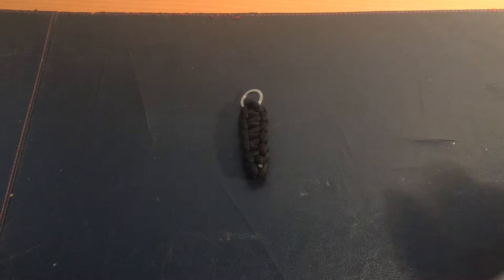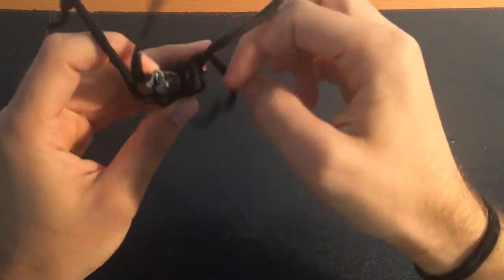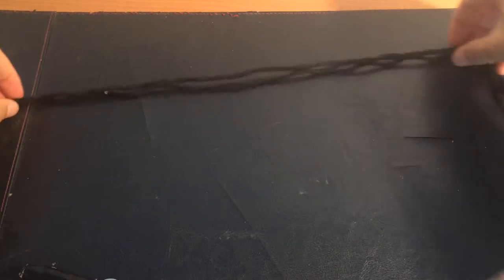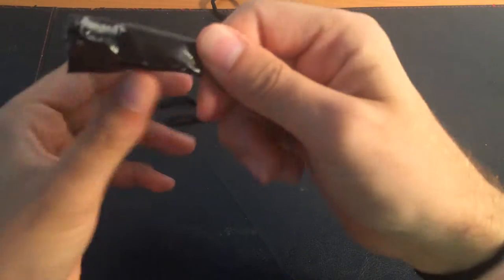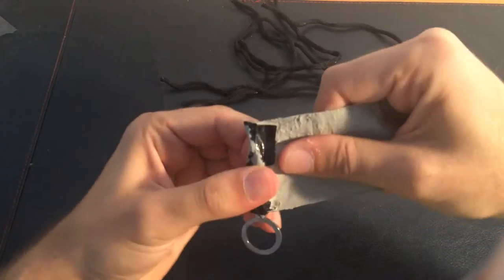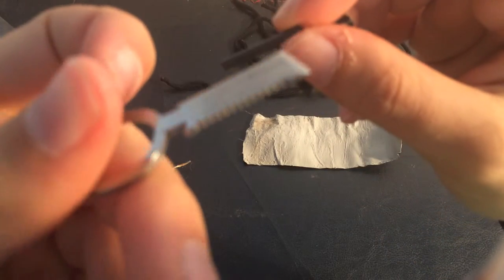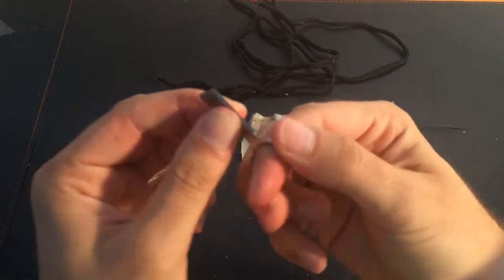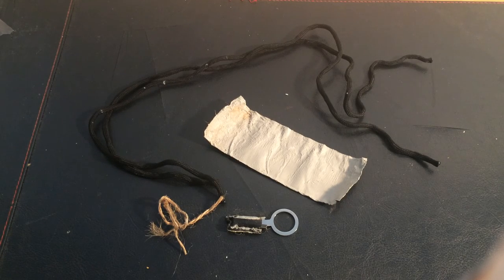Bison Paracord Survival POD Unboxing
If you guys ever wondered what's inside and if it's worth the money, check out this video!